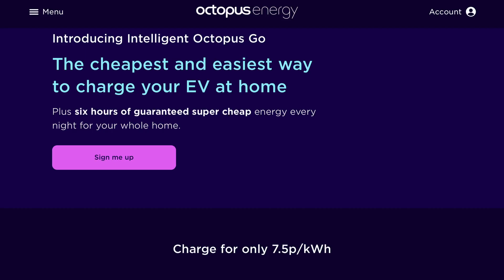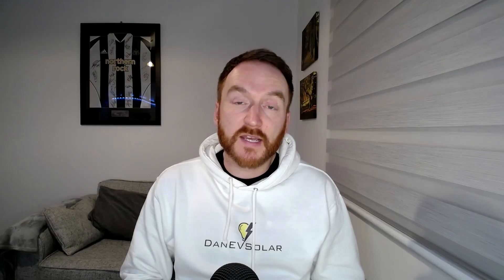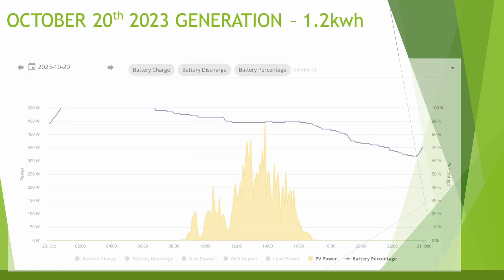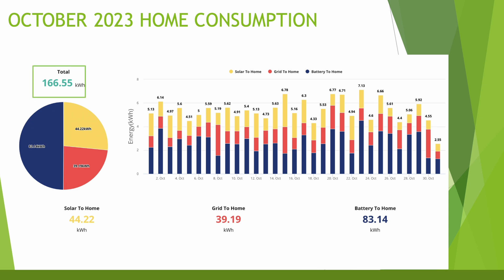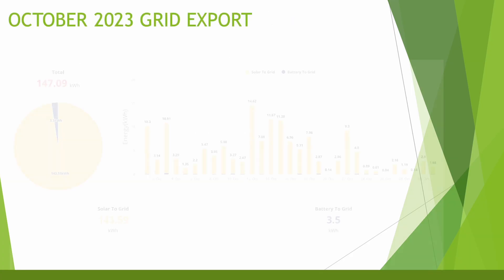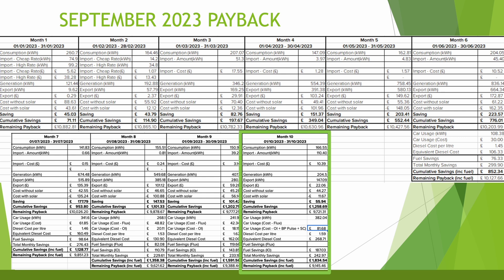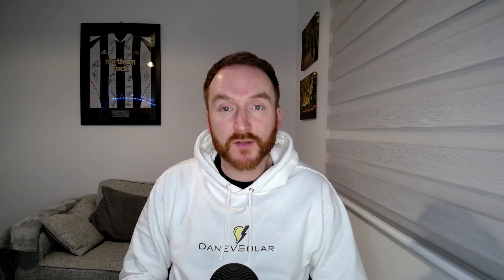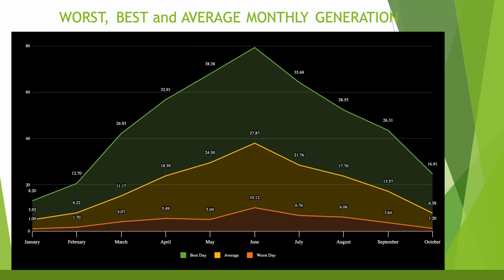OCTOBER OCTOPUS SOLAR STATS - Expensive month for the TESLA!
In this video I discuss my solar and GivEnergy home battery stats for October.  In this video I discuss how my first full month with Intelligent Octopus Go went after moving from Octopus Flux for the winter and also how it ended up a more expensive month than normal for my Tesla!  I also discuss the payback and show how using the two different tariffs results in very different usage patterns.  We also have a special guest for this week. Enjoy!